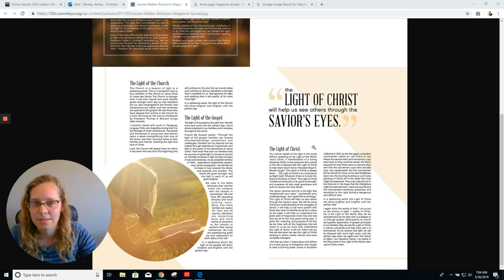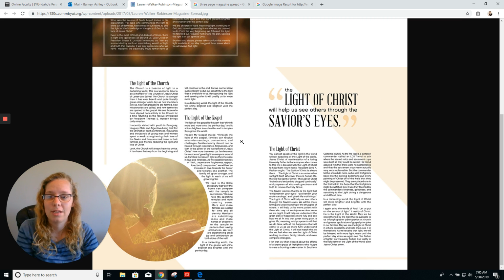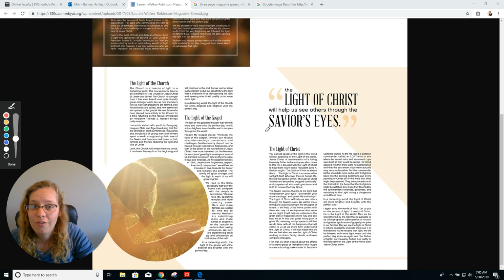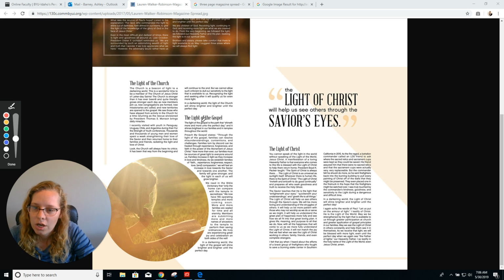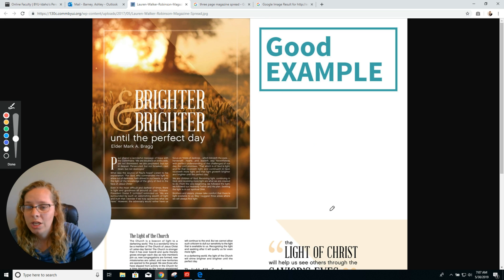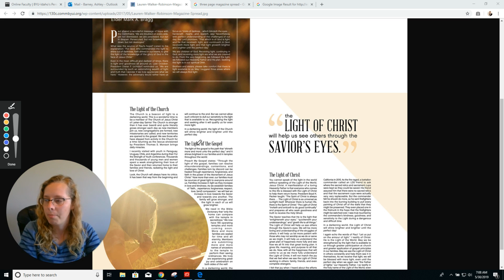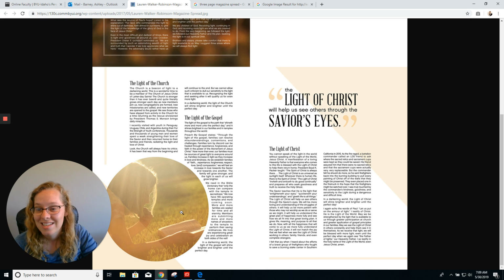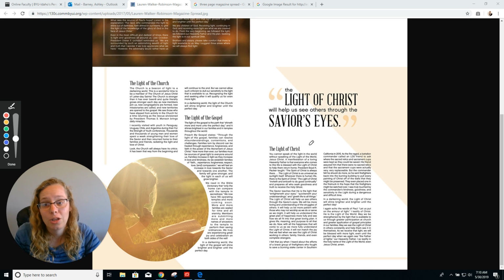What Your Mag Spread Draft Must Include for Full Credit